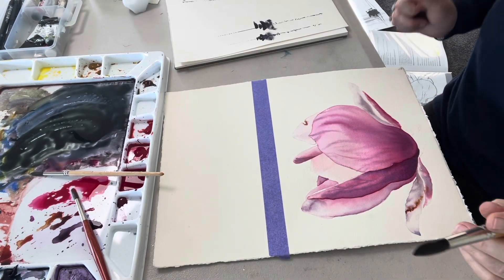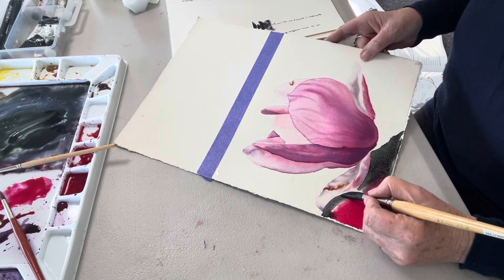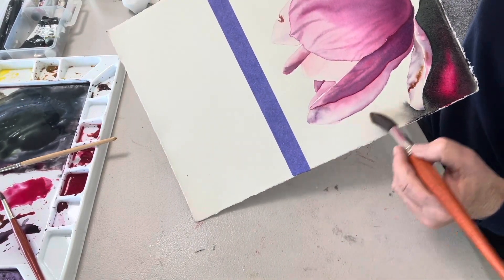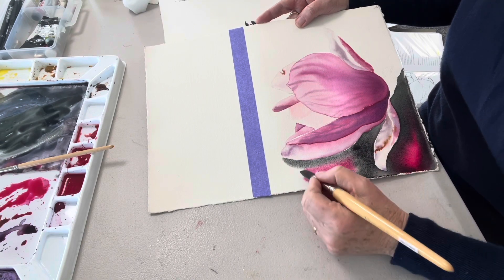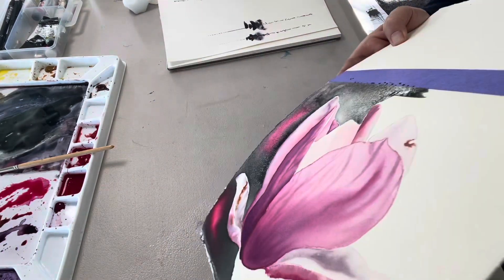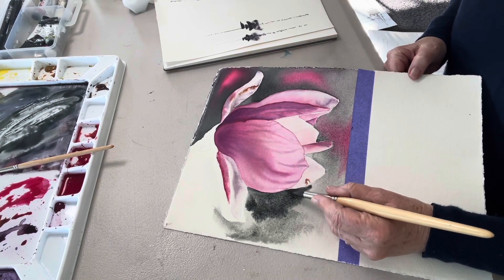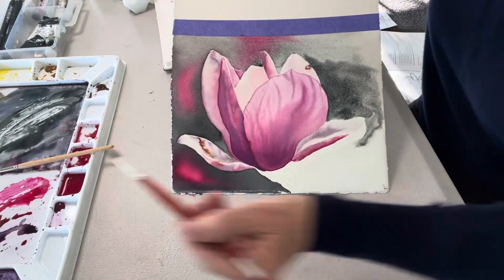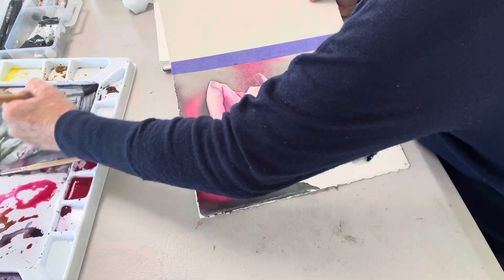Deb Clarke Artist Magnolia Background